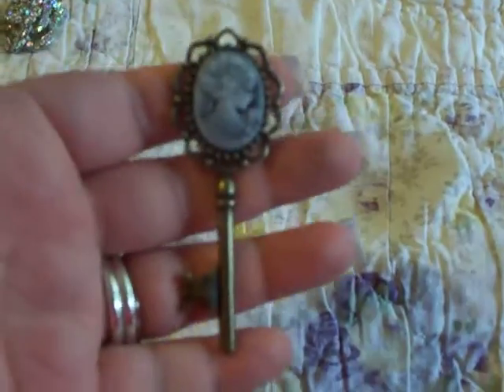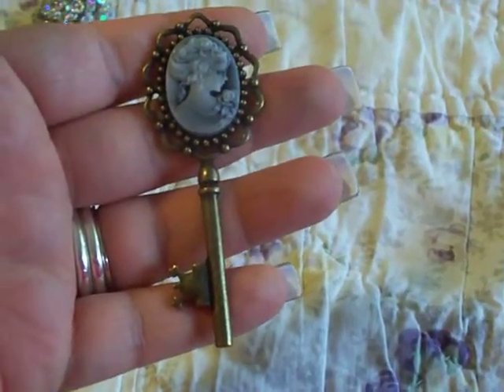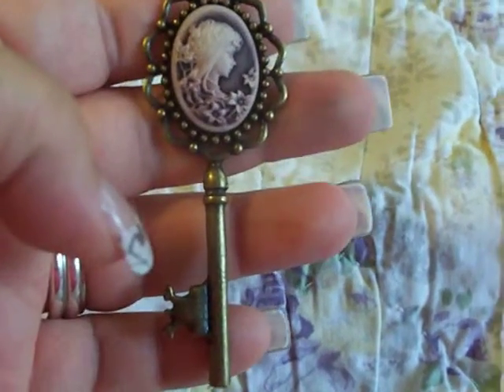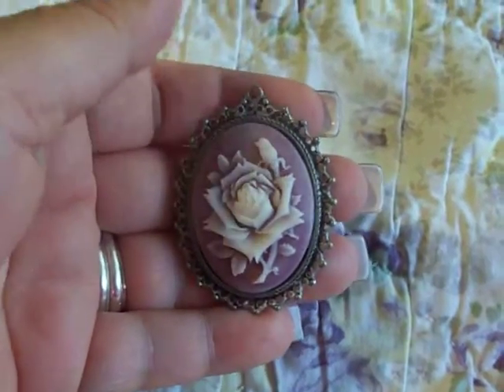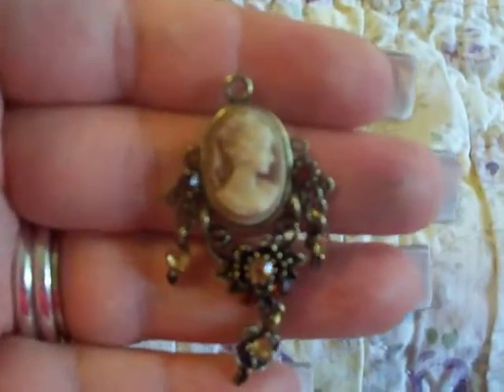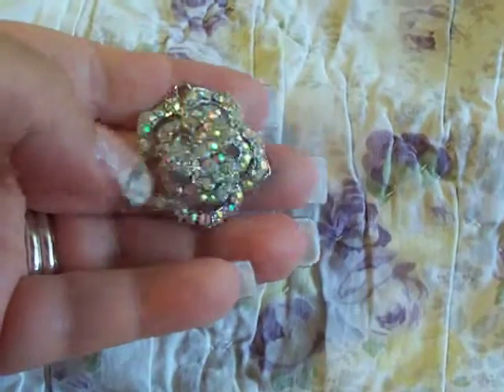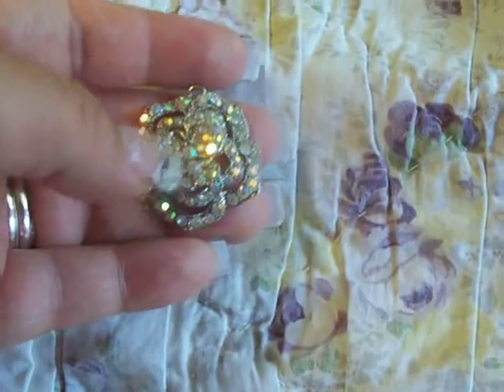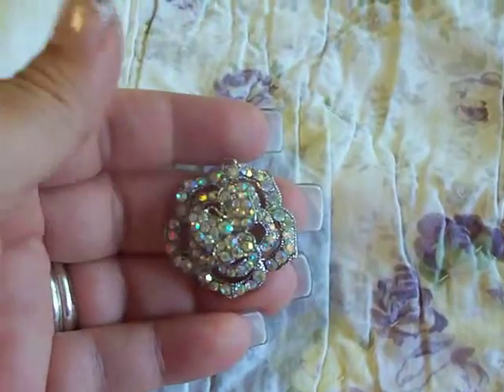JEWELS AND BAUBLES.MOV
Below are ways you can reach me to place an order.